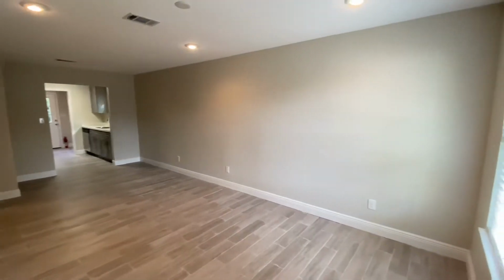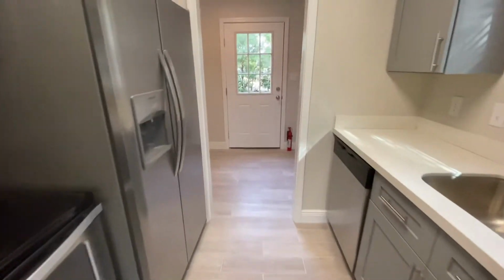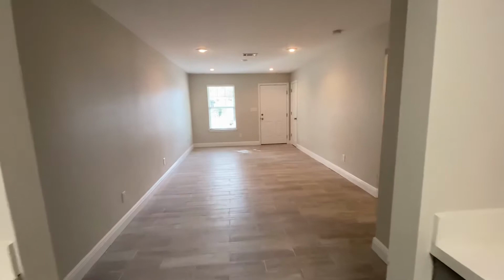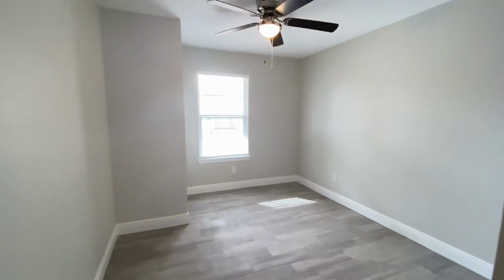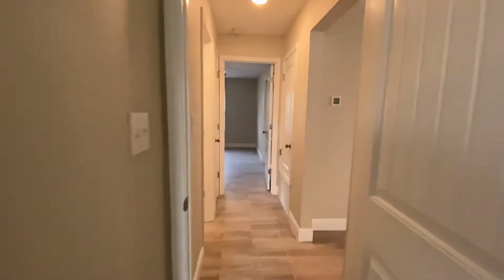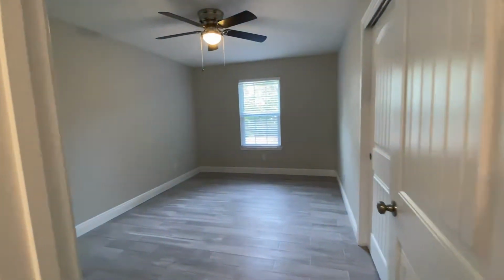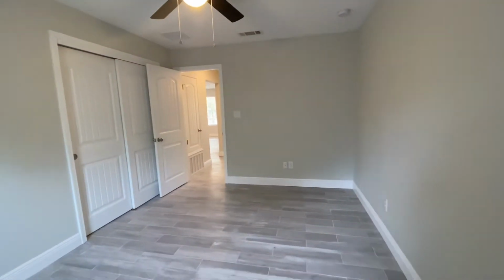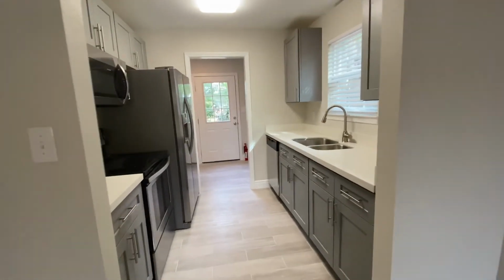Gulf Breeze Real Estate Rental 3238 D Redwood Lane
This is a great location in Gulf Breeze near the Tiger Point golf course. Unit D is on the bottom right of this building. The kitchen includes stainless steel stove, dishwasher and refrigerator. Indoor laundry area with washer/dryer hook ups is just off the kitchen. All tile flooring throughout, quartz counter tops, LED lighting, new bathroom fixtures and much more are included in recent remodel. This unit is conveniently located to shopping, local schools, Tiger Point Recreational facilities, Pensacola Beach and much more. The local fire station and law enforcement sub station are within a block of the property, with a community children's park a few blocks away.

School zones - Oriole Beach Elementary, Gulf Breeze Middle, Gulf Breeze High School

pets allowed on a pre approved basis with all pet fees paid, 1 pet limit, 20 lb weight limit

**BONUS AMENITY INCLUDED** An additional charge of $20 per month will be due with monthly rent payments to have HVAC filters delivered to the home approximately every 30 days under the Utility & Maintenance Reduction Program to help you save 5-15% your heating and cooling bill as well as create a clean healthy living environment.